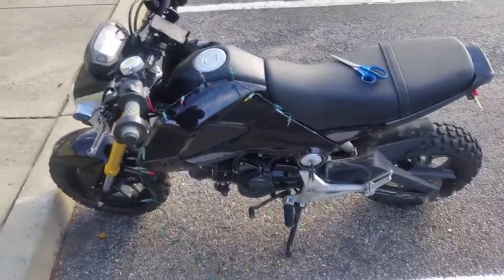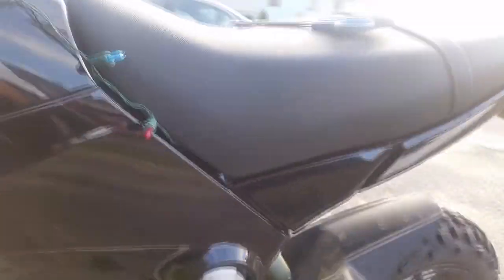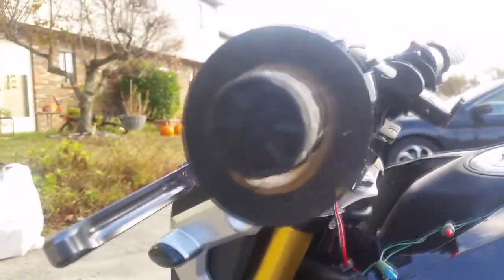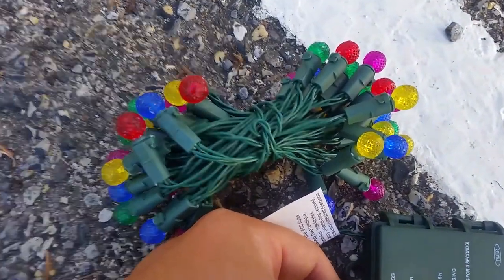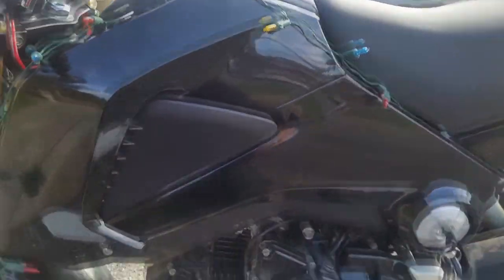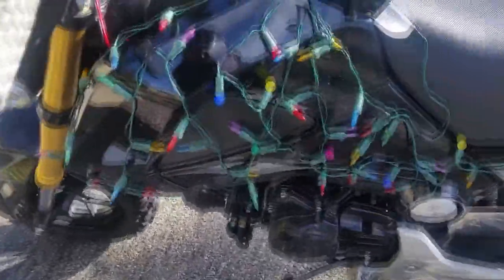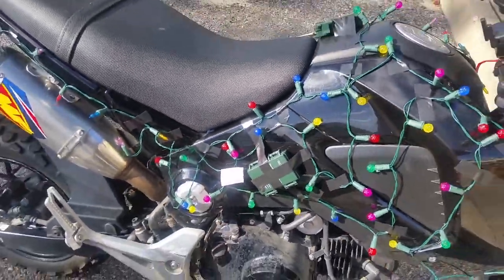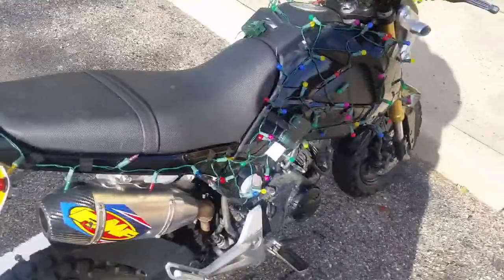Installed Christmas Lights on my Honda Grom - NJBIKELIFE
probably the best mod the grom has to date